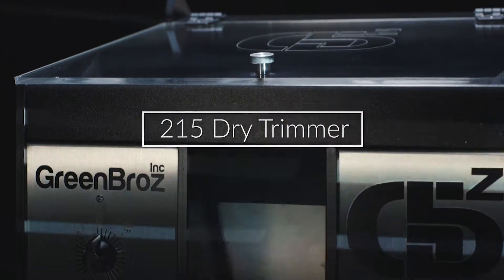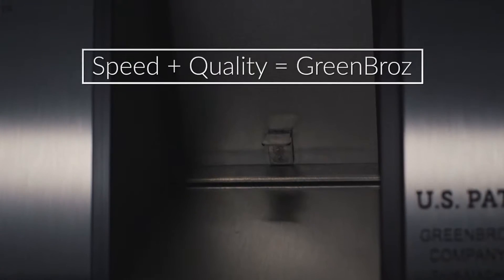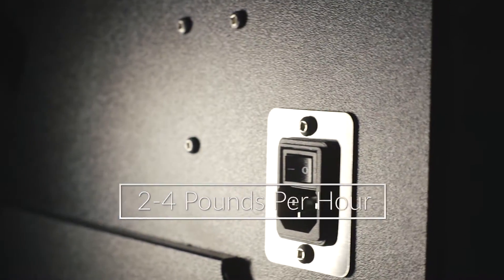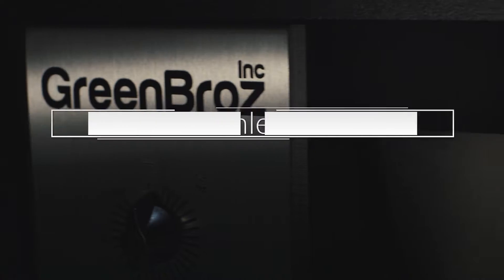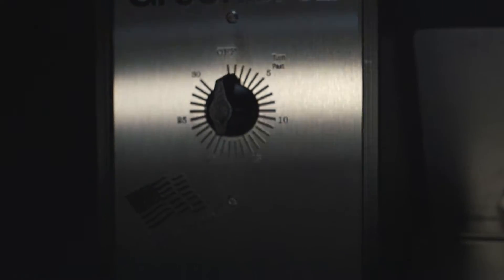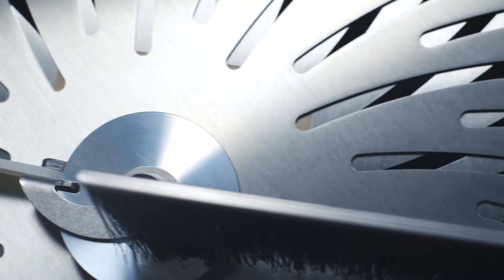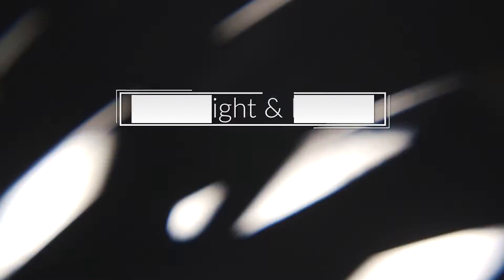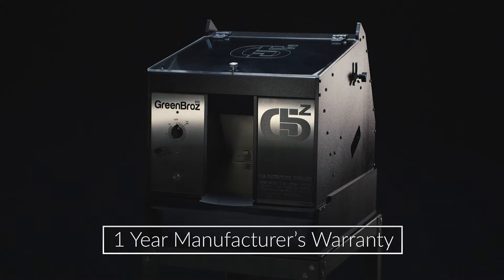215 Dry Trimmer Commercial Overview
This is a commercial overview of our 215 Dry Trimmer. Trimming 2-4 pounds per hour and weighing only 35 pounds, this mighty little machine can be set up anywhere while producing a hand-trimmed quality flower.